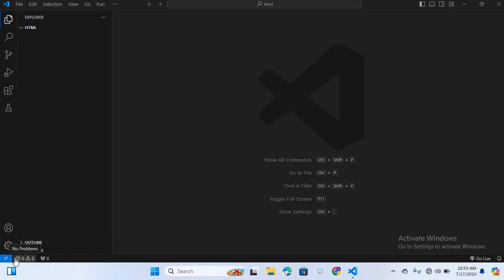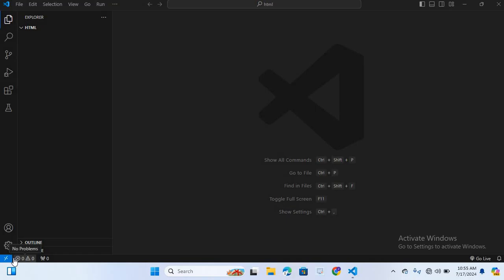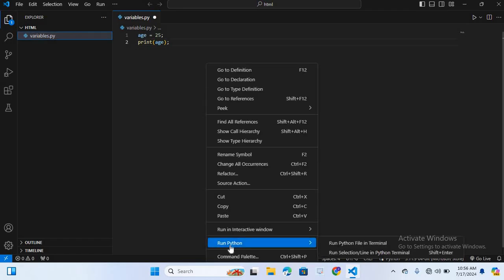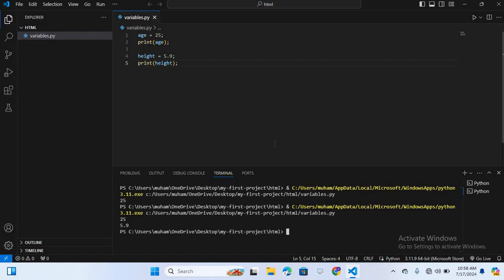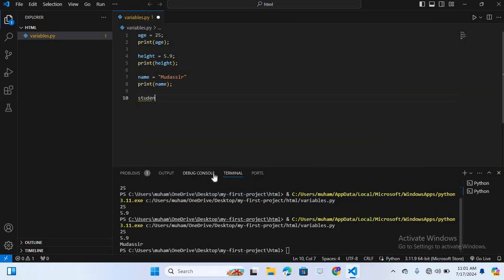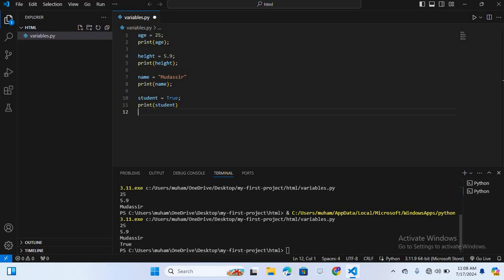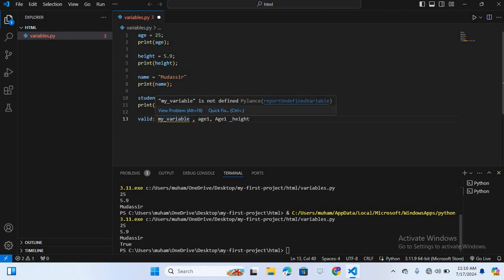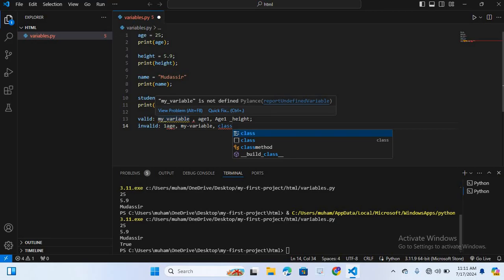What is Variable in Python and How to Create Variables in Python | Python Tutorials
In this section of the Python tutorial for beginners, you will learn how to create and use variables in Python.

You will get to know how to print variables in Python and understand the basic requirements needed for variables, such as ensuring no spaces between characters and avoiding starting variable names with a number.

You cannot use any special characters except underscores at the beginning of a variable name. These rules are essential for defining values. Additionally, you will learn how to check the memory address of a variable in Python.

Our trainer will guide you through the process of creating variables in Python using practical examples. This hands-on approach will help you grasp the concepts of Python variables more effectively.

Python,Python Latest Version
Python 2024
How to Create u0026 Use Variables in Python
How to Print variables in Python